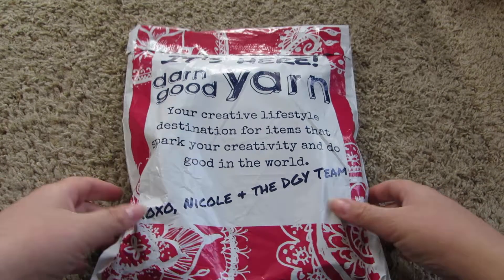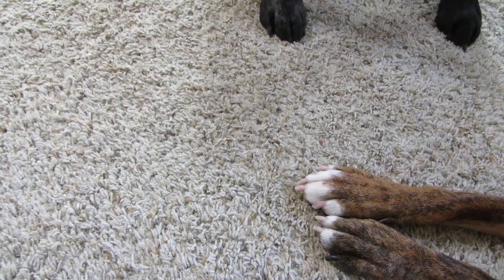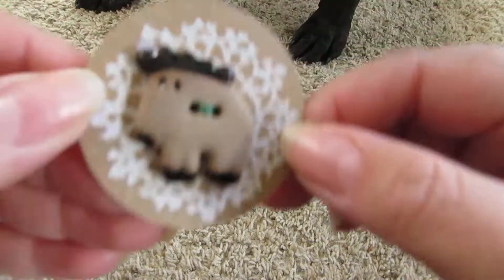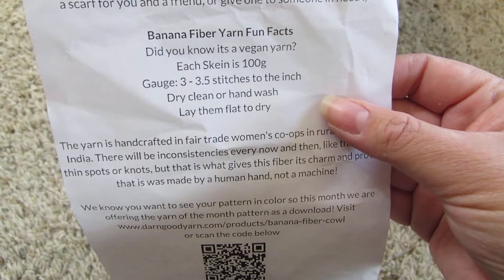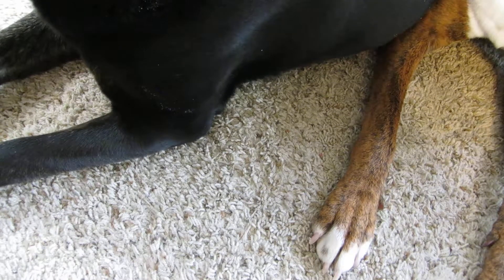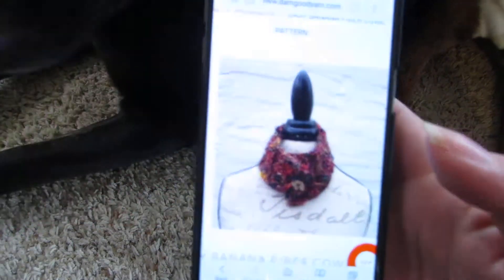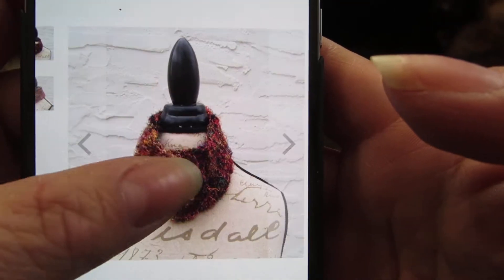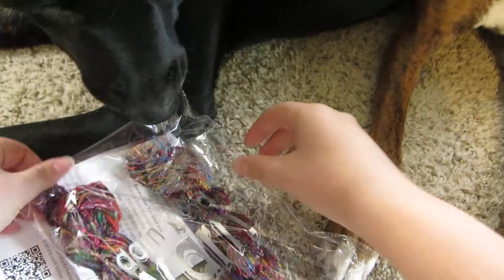Darn Good Yarn Subscription Box- December!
-Sabrina